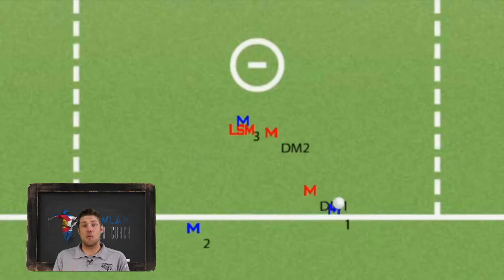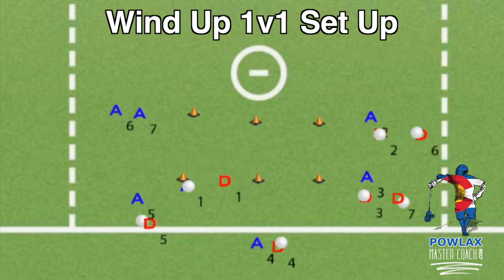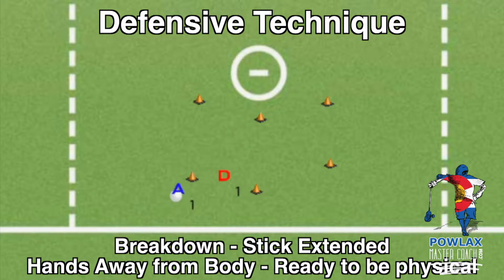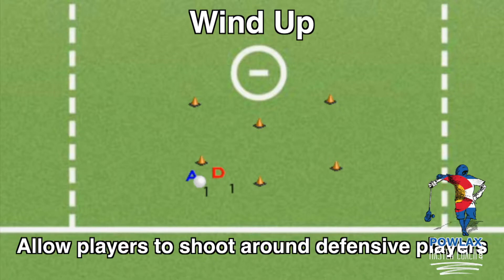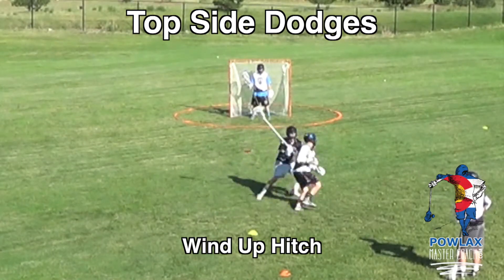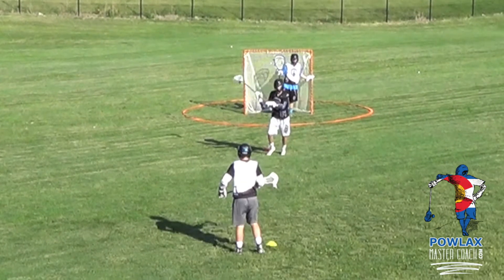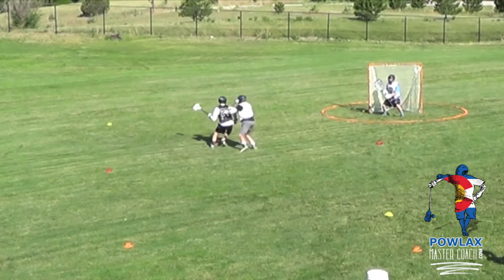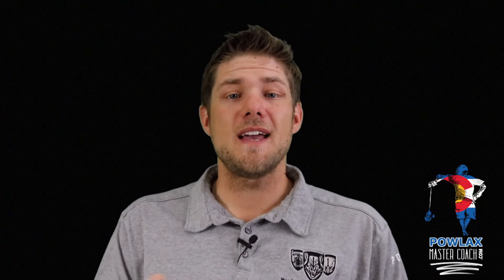Wind Up 1v1's | Lacrosse | POWLAX